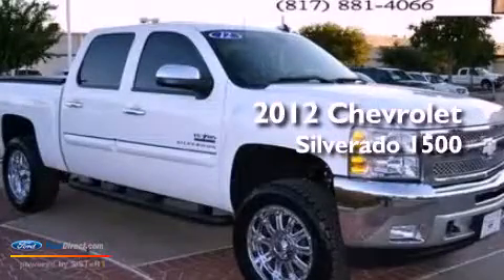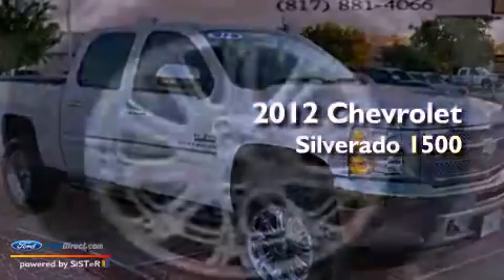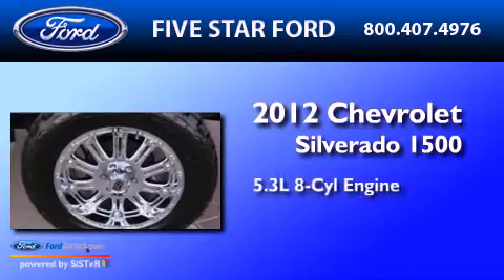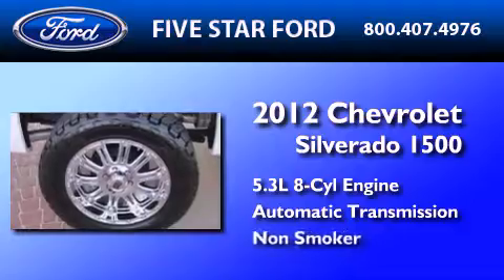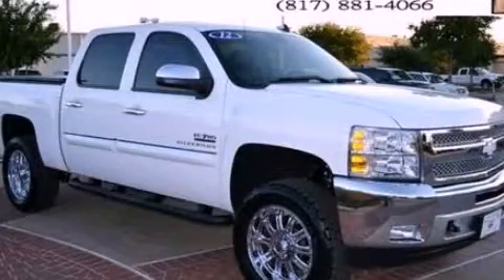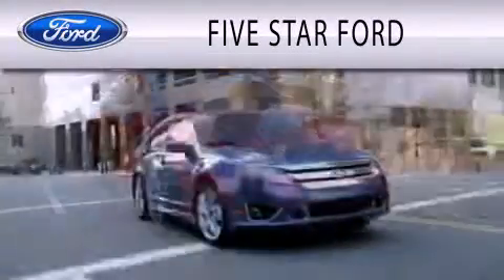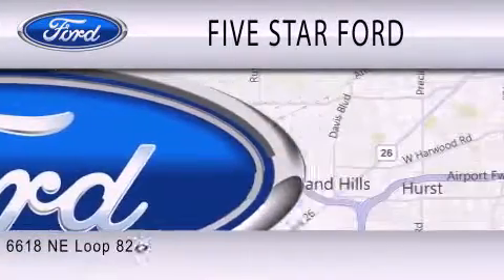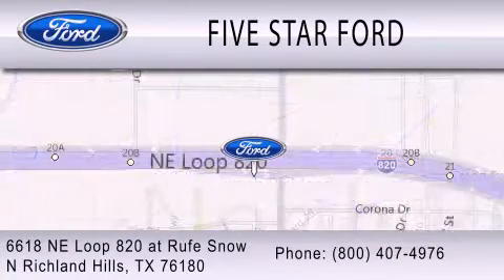2012 CHEVROLET SILVERADO 1500 North Richland Hills TX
Year : 2012
 Make : CHEVROLET
 Model : SILVERADO 1500
 Engine : 5.3L V8 16V MPFI OHV FLEXIBLE FUEL
 Trans . : 6-SPEED AUTOMATIC
 Exterior : SUMMIT WHITE
 Miles : 1,439
 Interior : BLACK
 Stock : BA034910Q